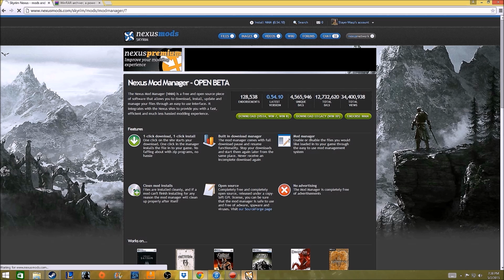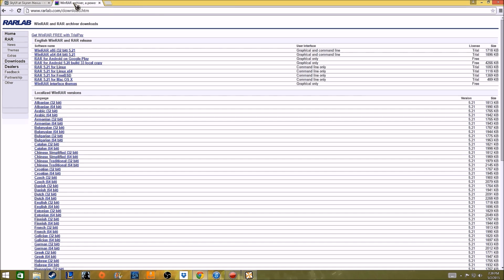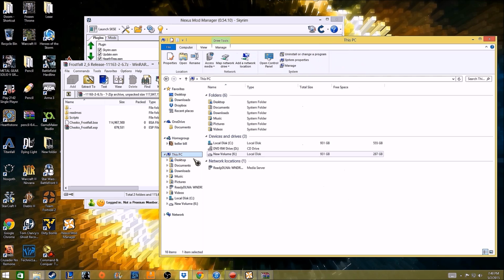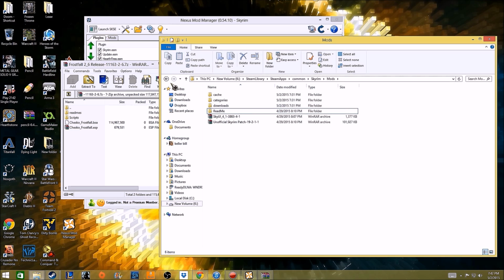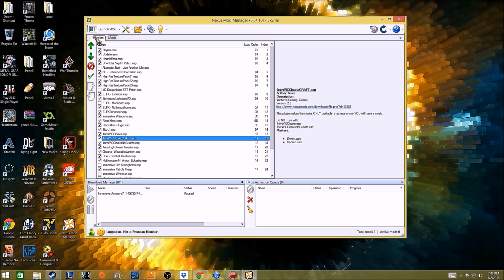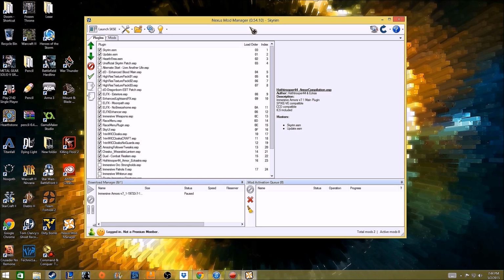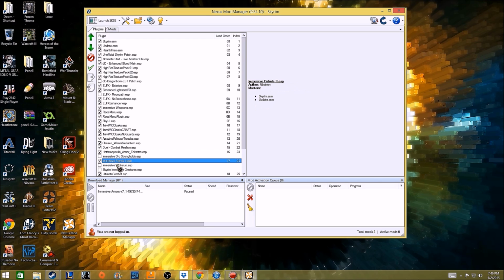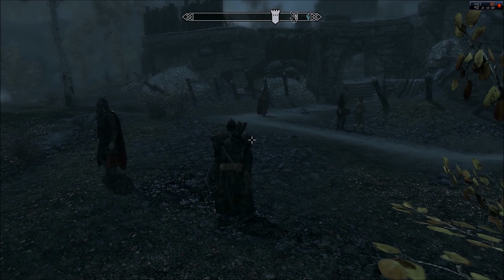Skyrim, Nexus Mod Tutorial -SlayerWaspKC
But is this a clue as to the next series?! Mindception!

Btw, this episode was Zoidberg approved (V) (;,,,;) (V)